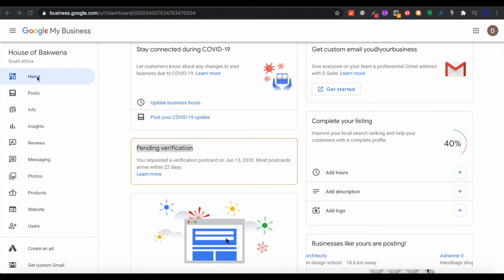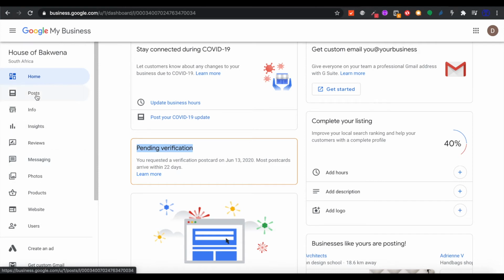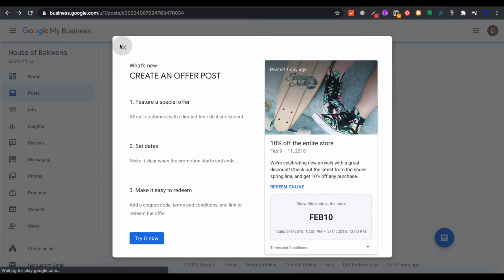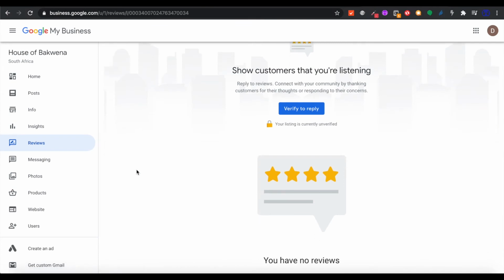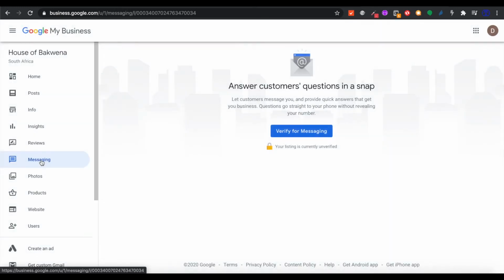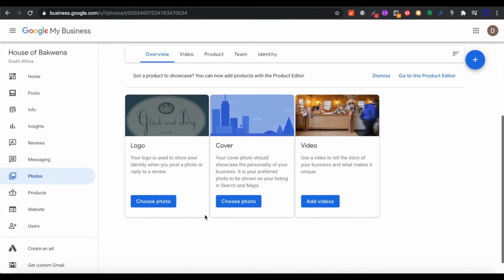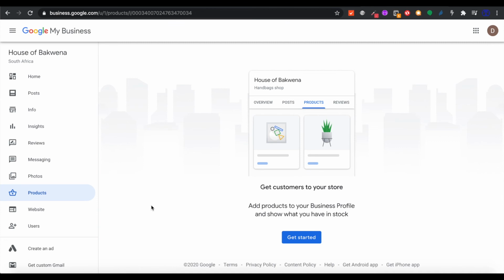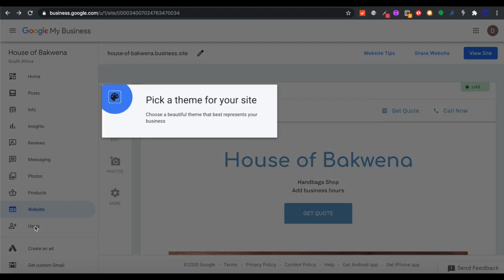Google My Business Website - 😍Navigate the Google My Business Panel😍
Google My Business Website - Sell Products Online with Free Website, We will teach you in this course how to create a FREE eCommerce website with Google

This course is ideal for:
1. Entrepreneurs looking to test new product online quickly at low cost
2. Small businesses looking to sell online

Lecture 2 - Navigating the Google My Business Panel